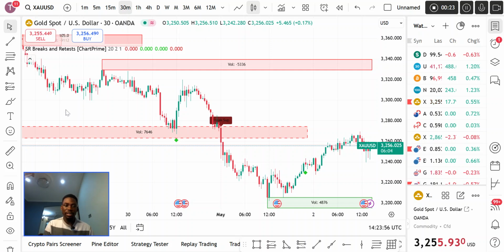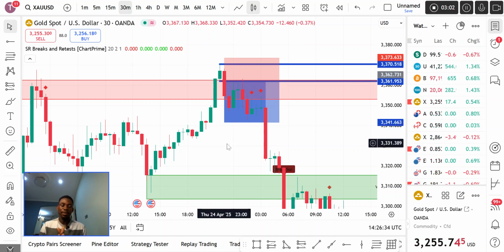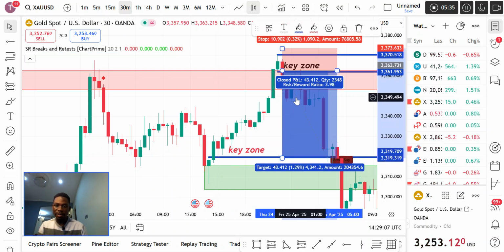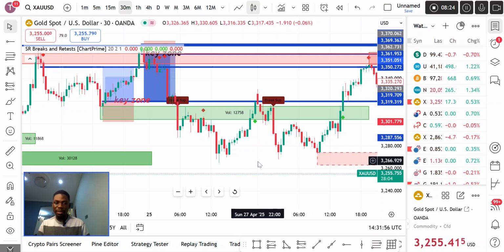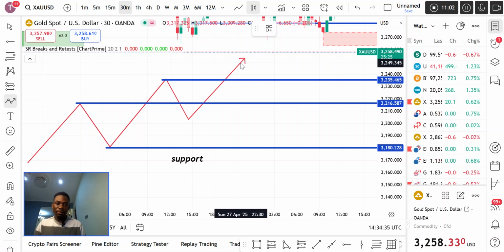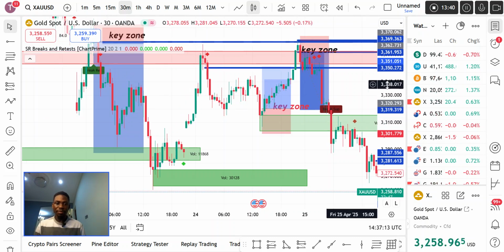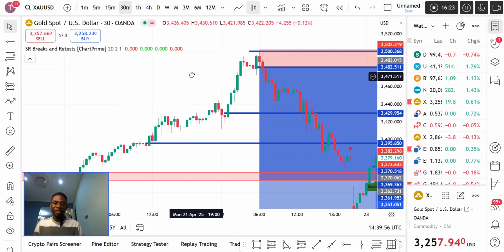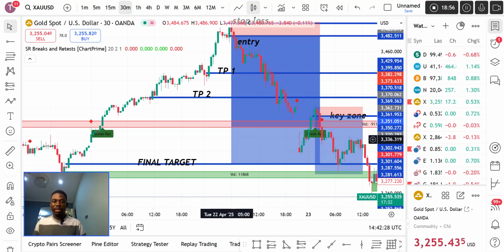THE BEST 30-MINUTE CANDLE STRATEGY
In this video, I will demonstrate how to use the 30-minute candle to make money in the forex market.